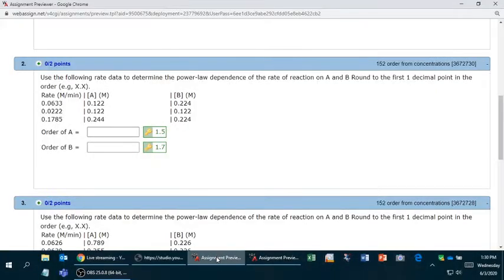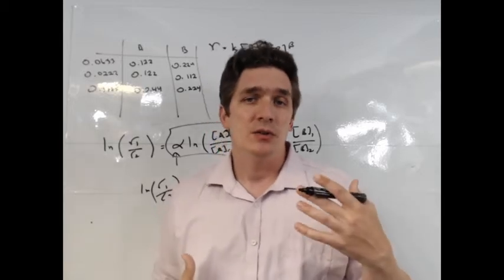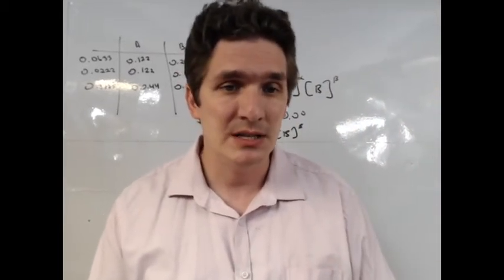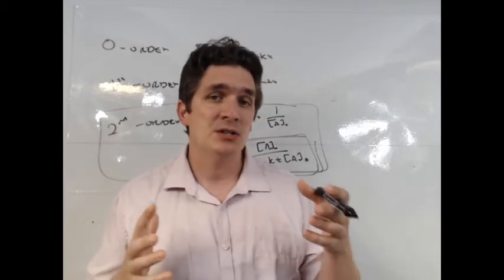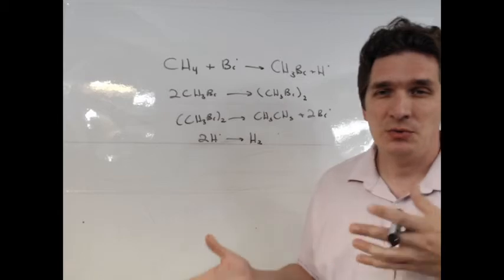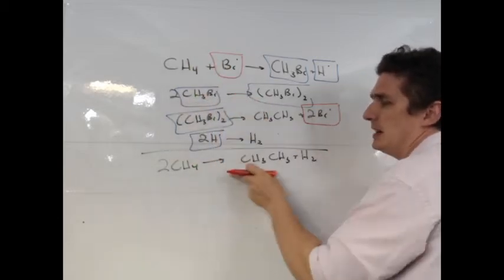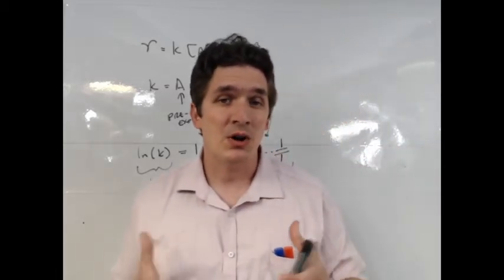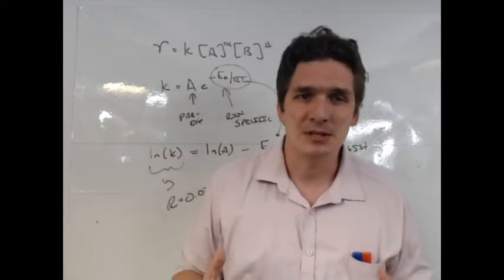Live Stream 6/3/2020